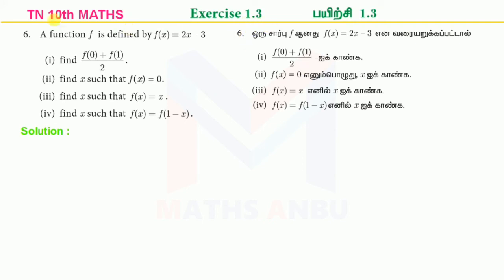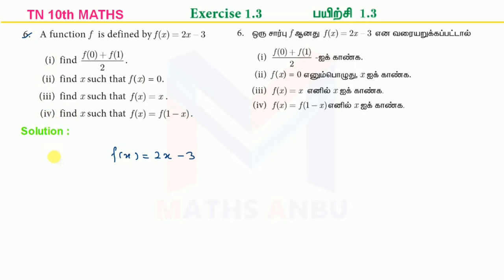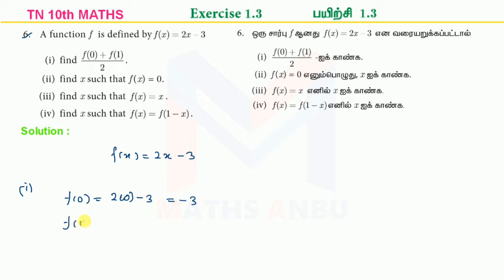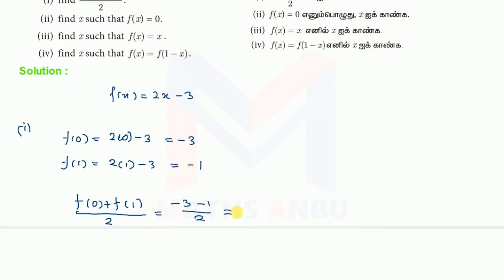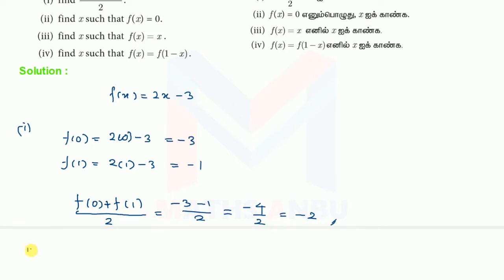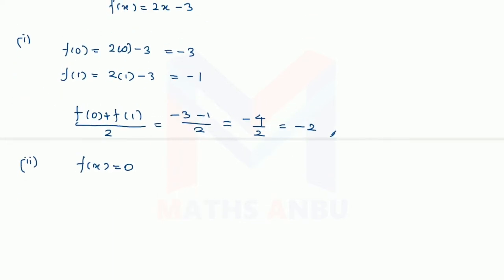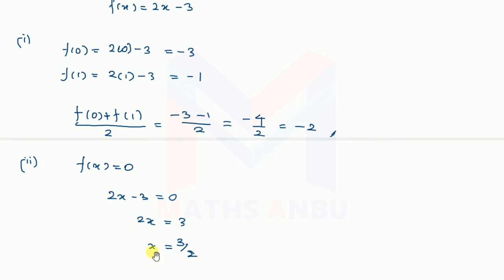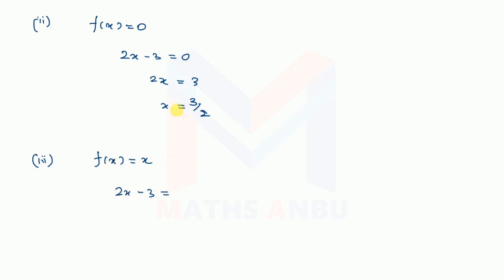TN 10th maths ex1.3 question 6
10th maths ex1.3 question 6